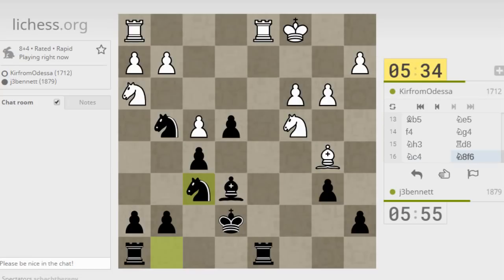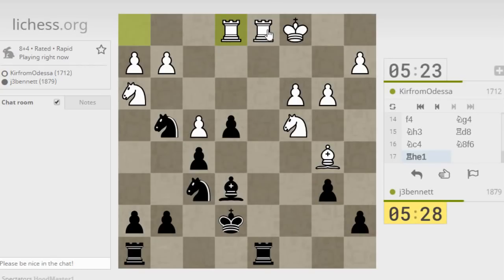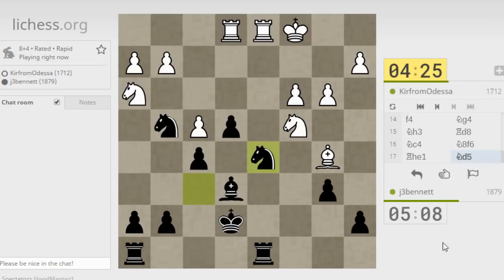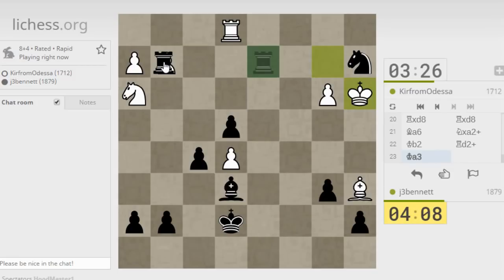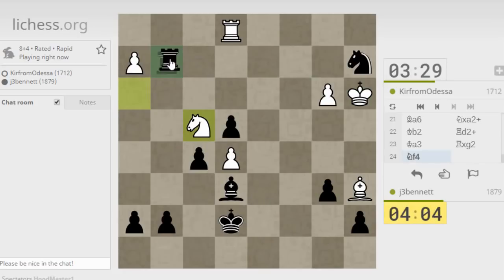Blitz chess with live commentary #877: Danish gambit declined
White tries out the old Danish gambit, and I avoid it with d5.  White missed a chance to grab the initiative (see the postmortem for details), leaving black with a slight edge.